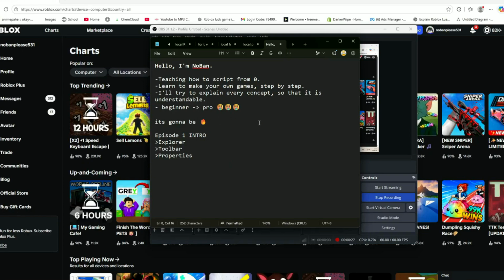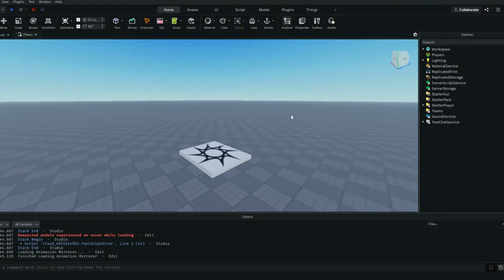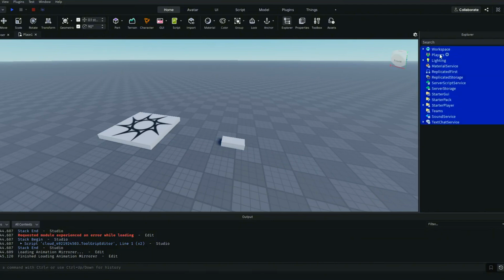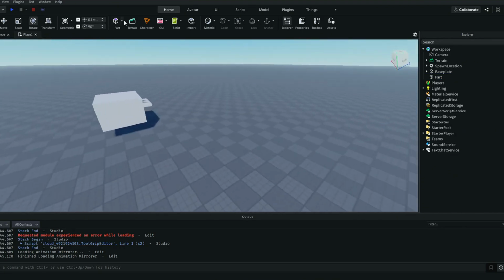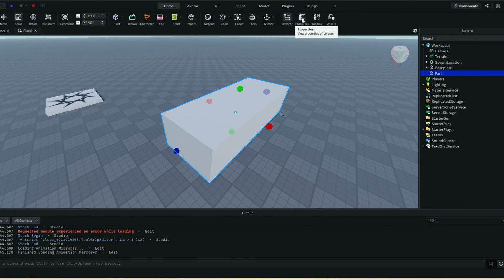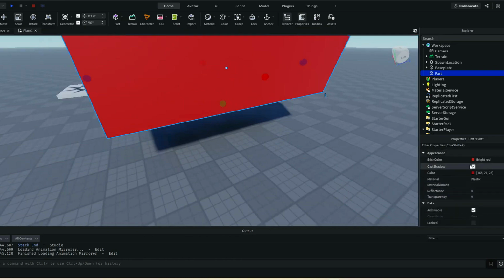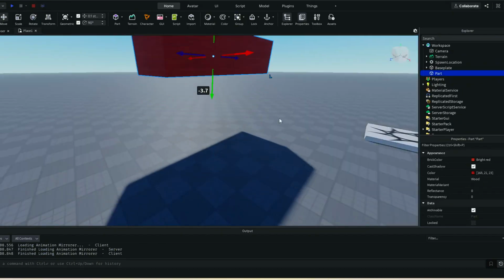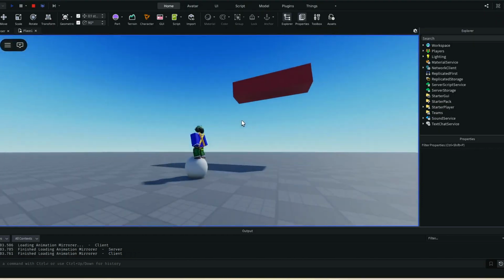How to Script in Roblox Studio 2026 | Full Lua Scripting Tutorial for Beginners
Learn Roblox scripting from scratch in this complete tutorial! In this video, I'll teach you how to write scripts in Roblox Studio using Lua, covering everything from basic scripting concepts to building your own game systems.

Whether you're a complete beginner or looking to level up your Roblox development skills, this tutorial is perfect for aspiring game developers in the USA, UK, Europe, Brazil, Mexico, Spain, France, Italy, Peru, Korea, and Albania who want to start building games on Roblox.

🎮 What you'll learn:
- Roblox Studio basics & interface
- Lua scripting fundamentals (variables, functions, loops)
- Server scripts vs Local scripts vs Module scripts
- Building game mechanics (shops, leaderboards, tools, GUIs)
- Debugging common scripting errors
- Publishing your first Roblox game

Perfect for anyone wanting to learn game development, coding for kids/teens, or start a career in Roblox game design. No prior coding experience needed!

👇 Drop a comment if you want a tutorial on a specific Roblox script or system!

I'm excited to announce that PREMUIM AI Gambling, Bot betting now offers a wide selection of premium software,  Games, digital tools, Ai tools and exclusive resources to help you work smarter and more efficiently in any field
Join our Telegram channel to Get any Software that suits your need check the comment section